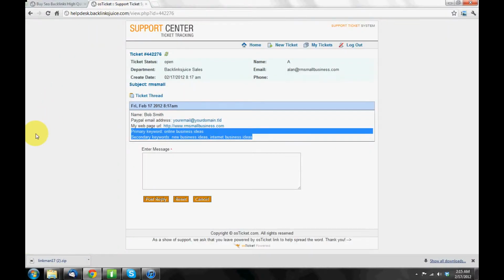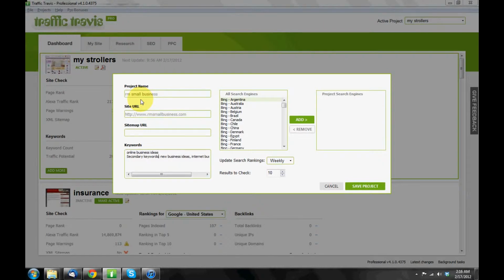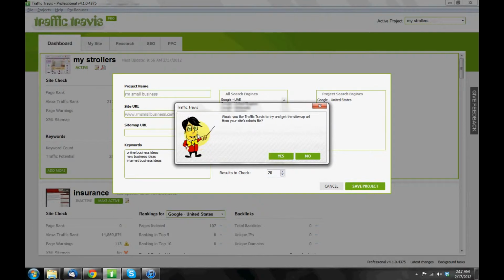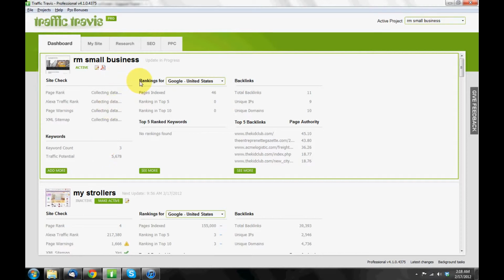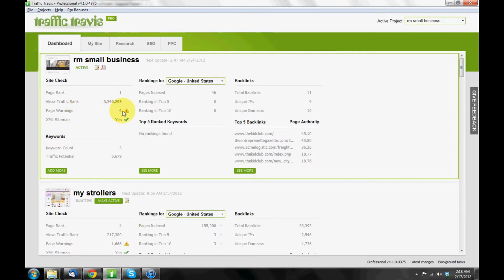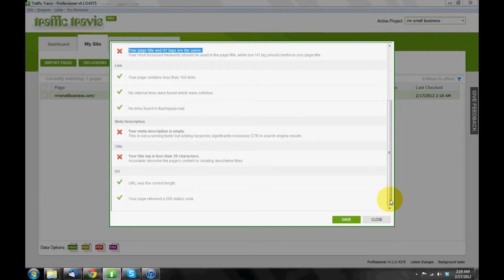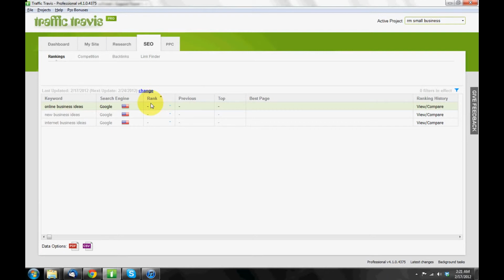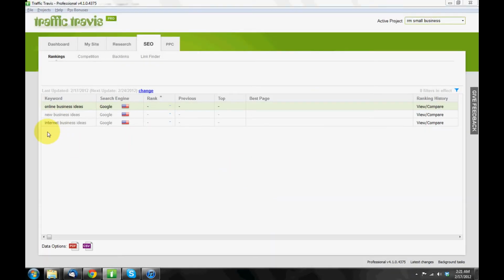My Edited Video